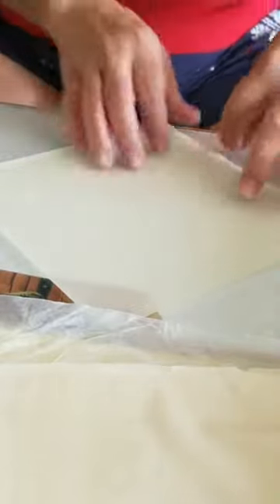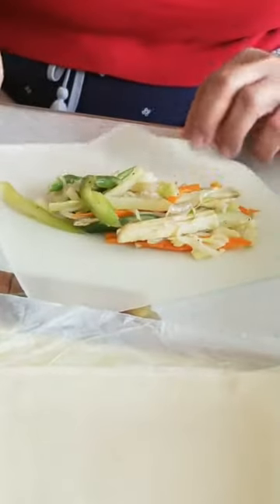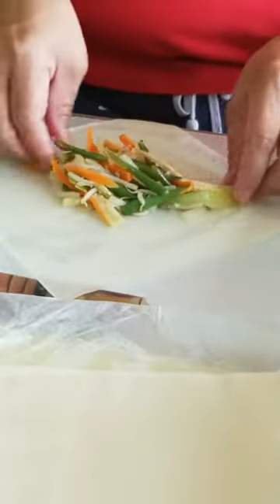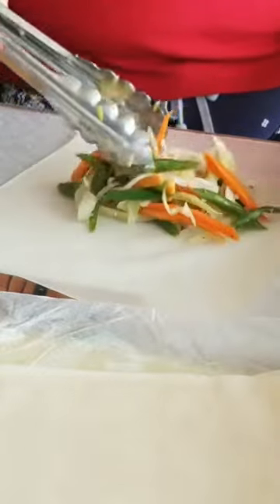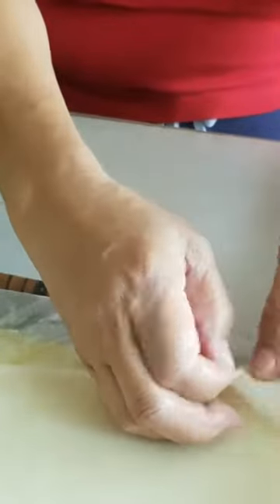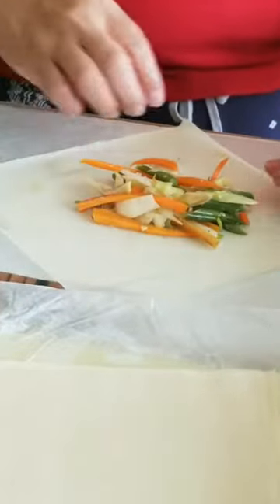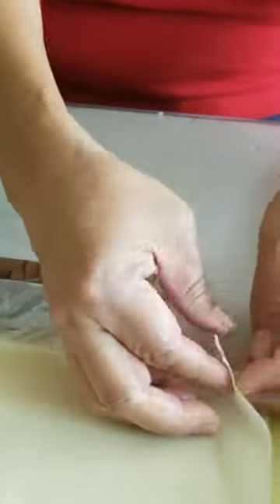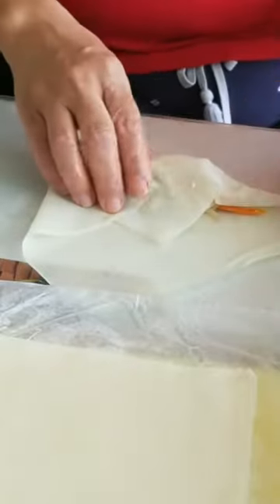LUMPIANG GULAY(VEGGIE SPRING ROLLS)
How to make the spring rolls